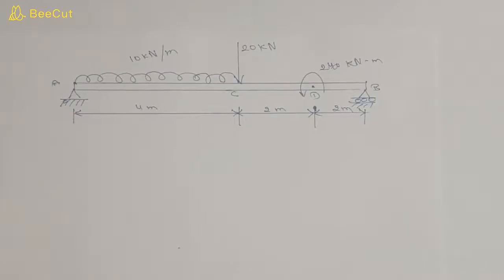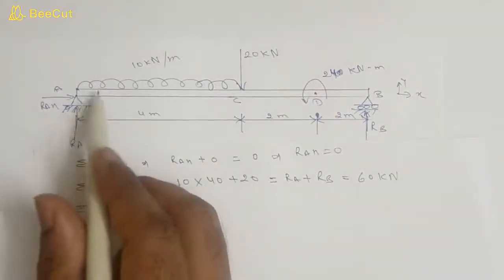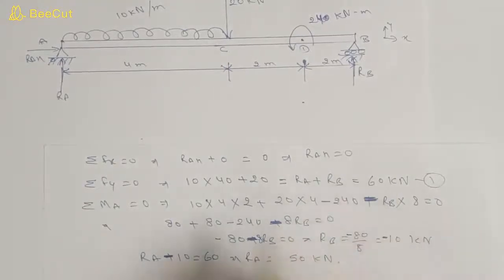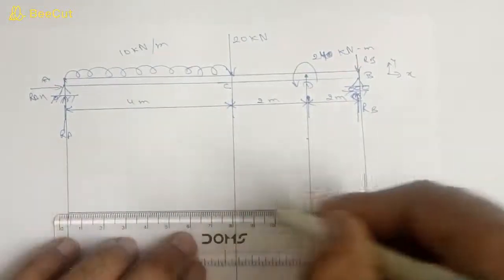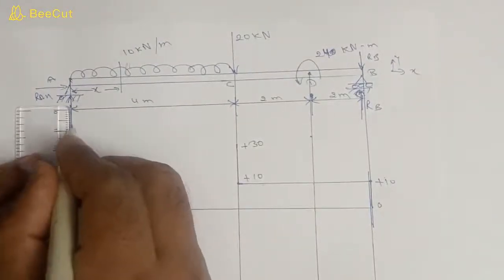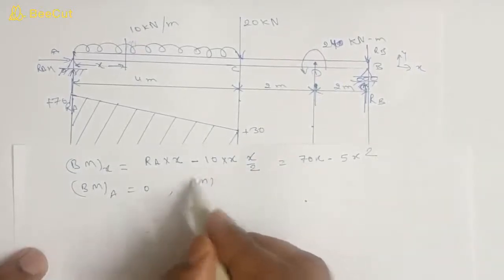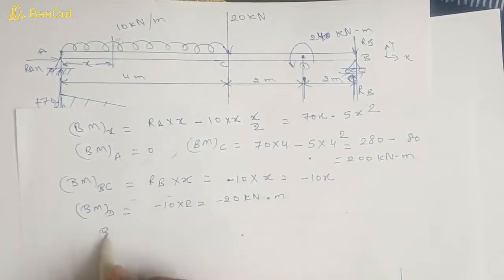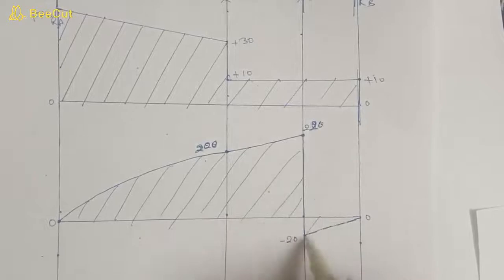SFB BMD 14: CALCULATE AND DRAW SFD & BMD FOR SSB WITH POINT LOAD + MOMENT + UDL.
SHEAR FORCE DIAGRAM (SFB) AND BENDING MOMENT DIAGRAM (BMD) FOR SIMPLY SUPPORTED BEAM WITH ONE UNIFORMLY DISTRIBUTED LOAD (UDL), ONE POINT LOAD AND ONE MOMENT.